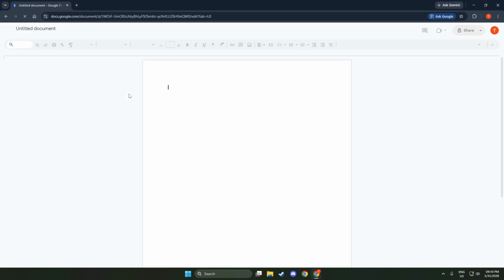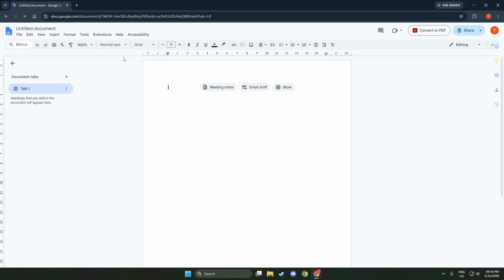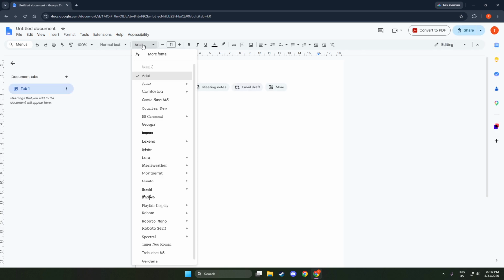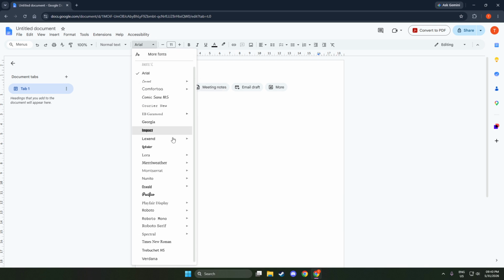How to Make Google Docs Cute [2026 Full Guide]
How to Make Google Docs Cute

In this video, we show you exactly how to make Google Docs cute. Enhancing the aesthetic appeal of your documents can lead to improved readability and engagement. By utilizing various formatting options, we can transform a standard doc into a visually appealing masterpiece.

We’ll explore different features available within Google Docs to manipulate fonts, colors, and layouts effectively. Mastering these skills not only improves your document presentation but also elevates your professional image.

Technical Specs:
Software: Google Docs; Feature: Document Formatting